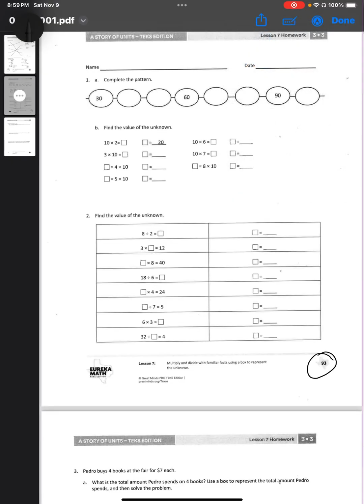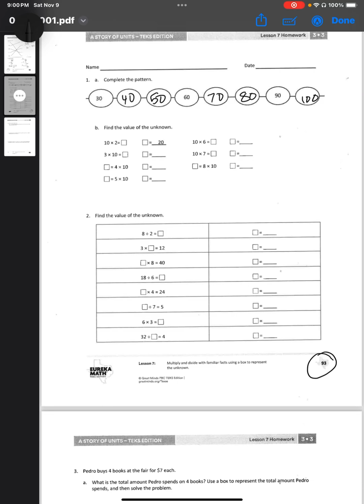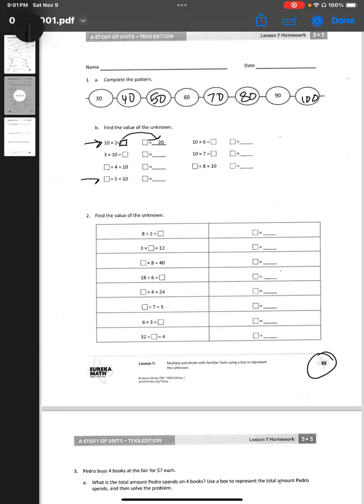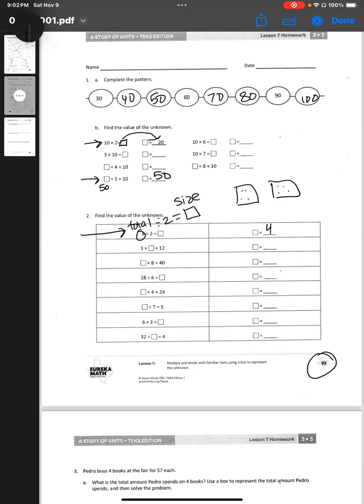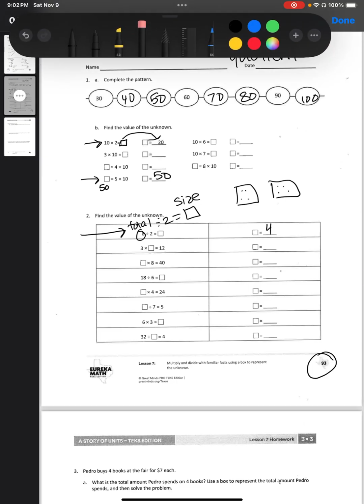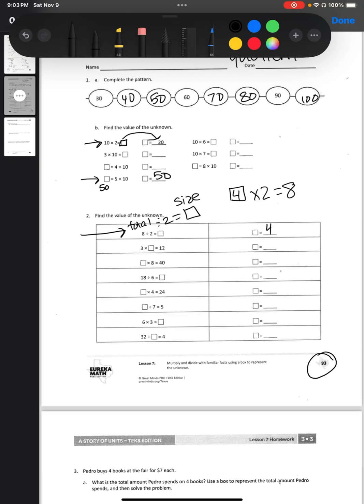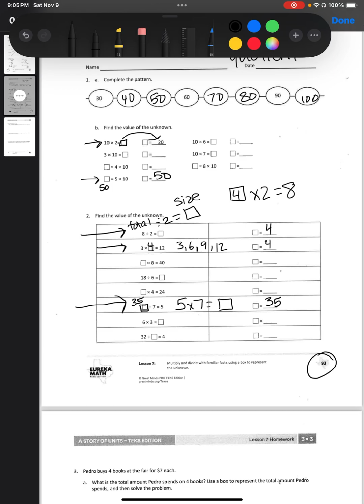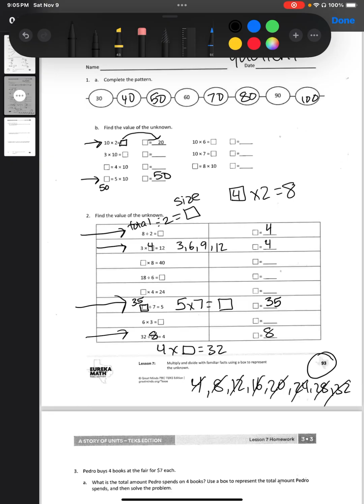Page 93 extra practice